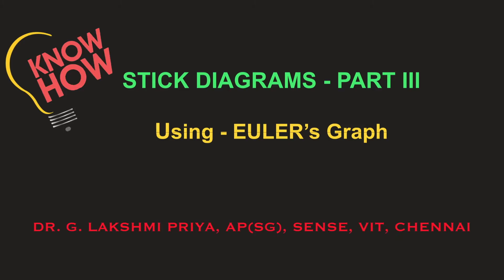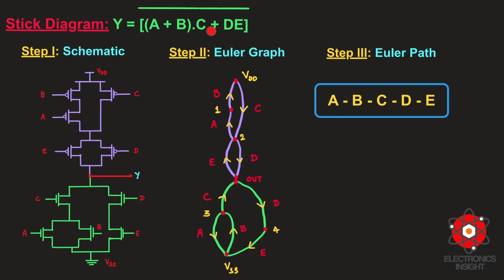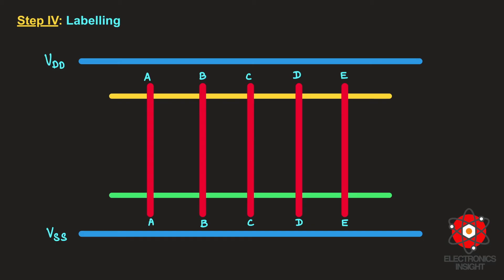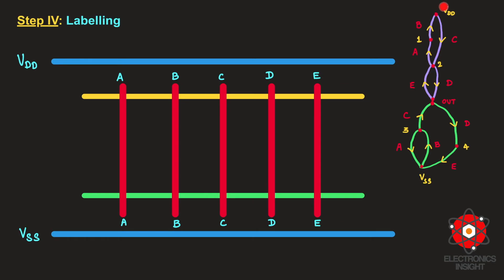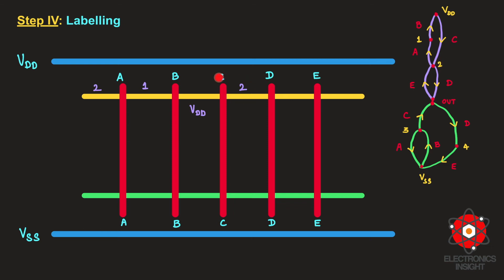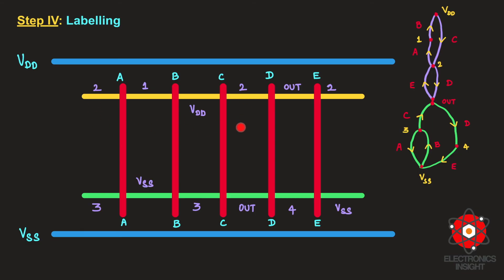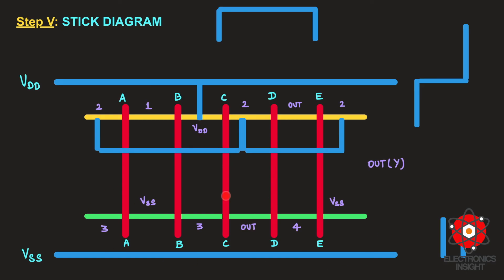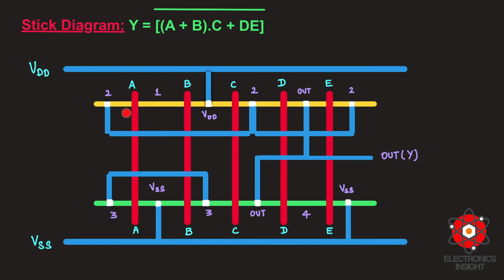Stick Diagram - Boolean Logic Function - Euler's Method - Part III | Know - How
This video on "Know-How" series helps you to draw a stick diagram for any Boolean logic function using Euler's Graph. From the Euler graph of both PUN and PDN, a common Euler path is
determined. This common Euler path will help us to draw the stick diagram for Y = [(A+B).C + (D.E)]'.

TimeCodes:
Review of Euler's Path: (00:00)
Stick Diagram - Labelling: (02:02)
Stick Diagram of Y = [(A+B).C + (D.E)]': (07:54)